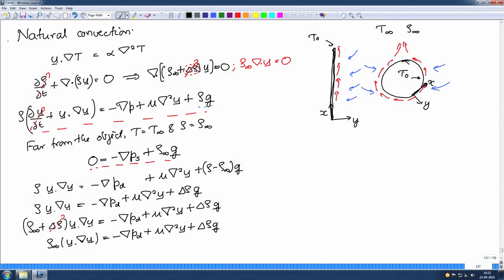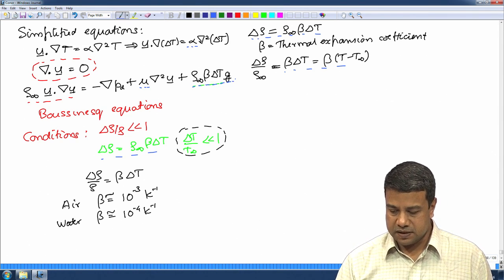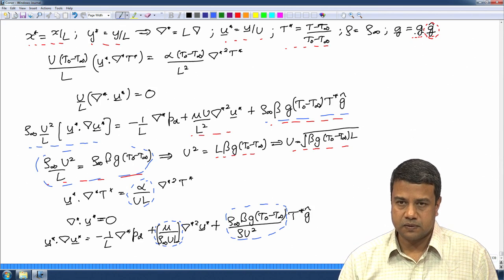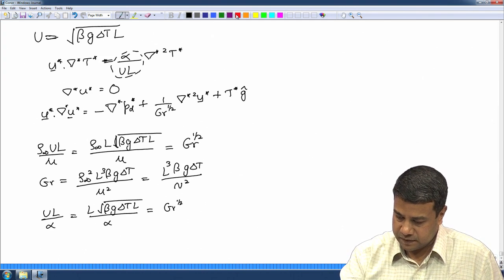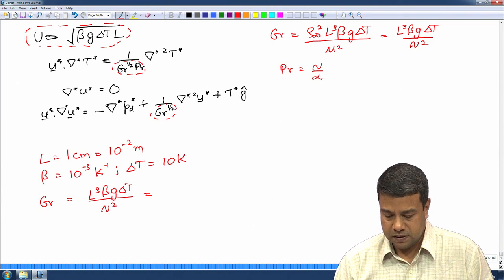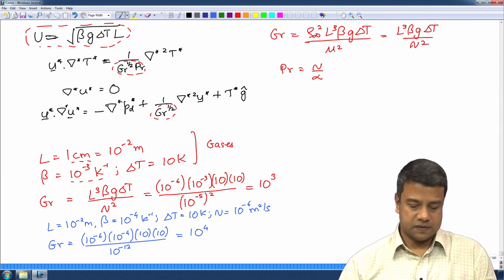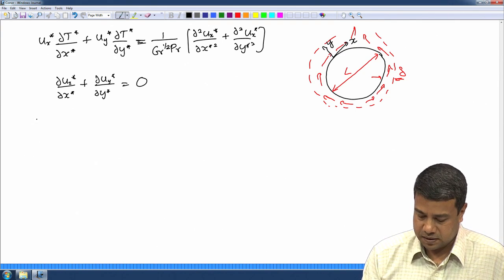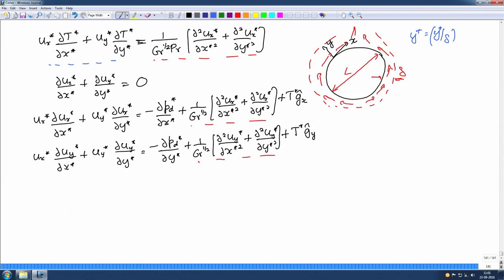Natural convection: Boundary layer equations